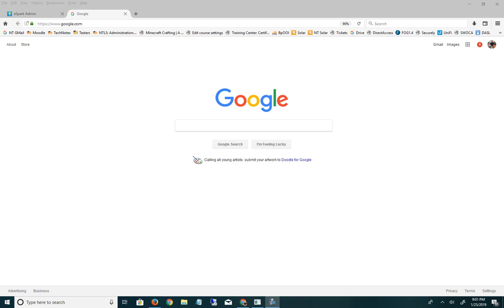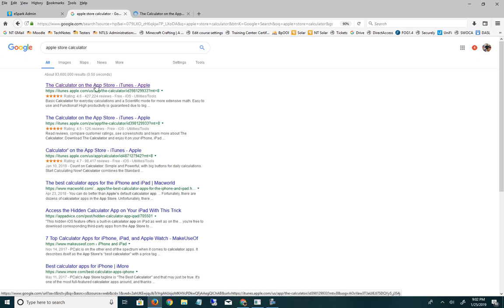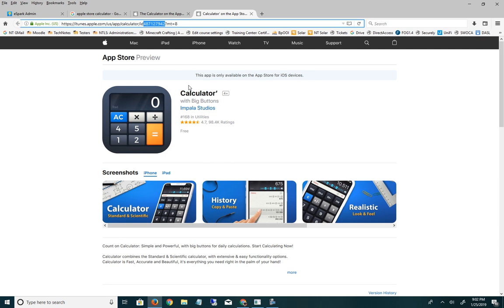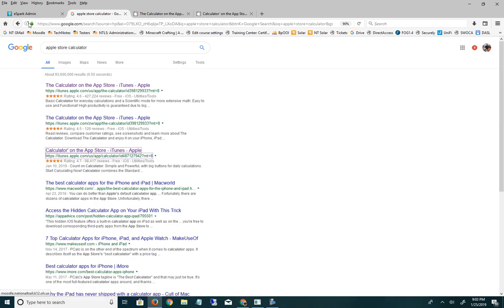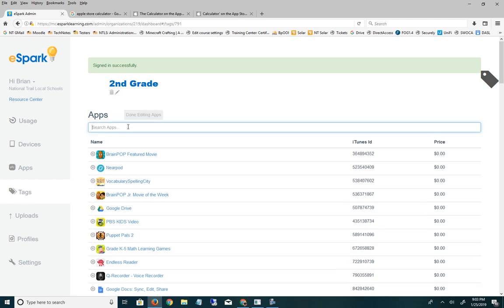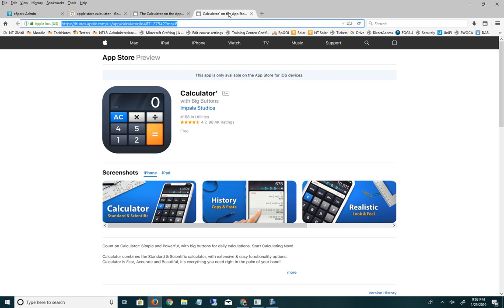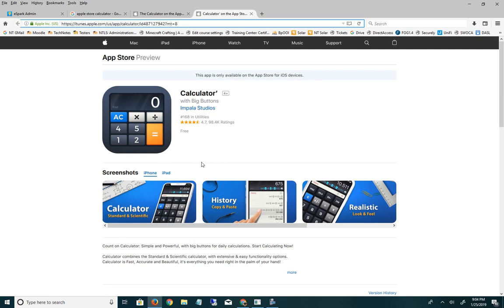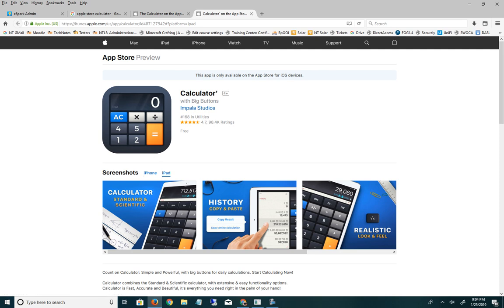Requesting an iPad app for eSpark